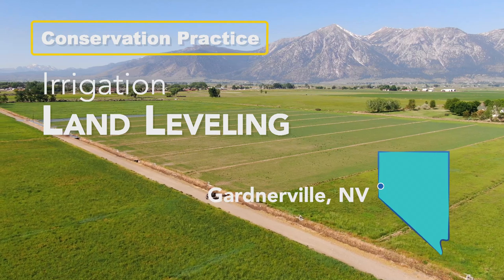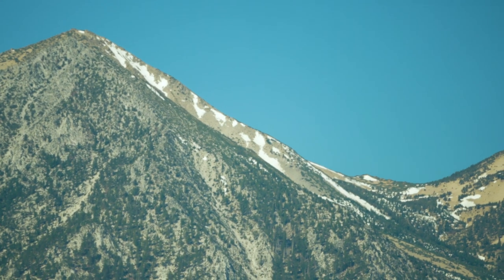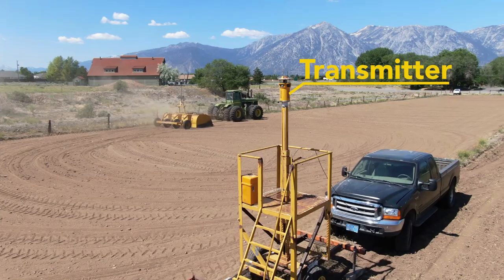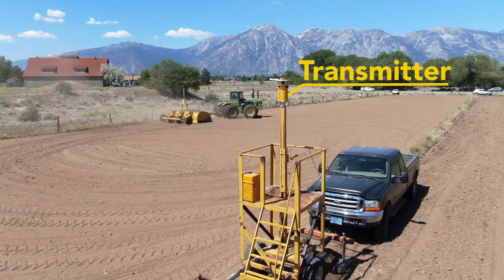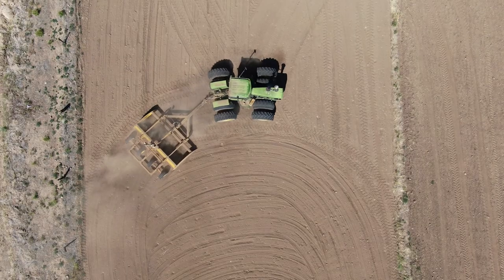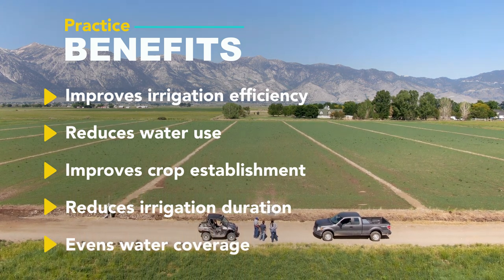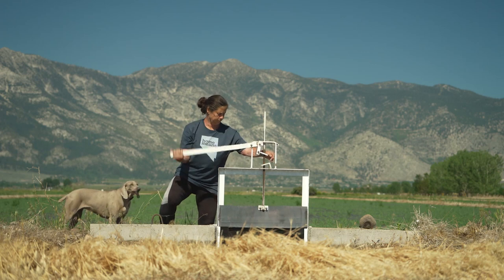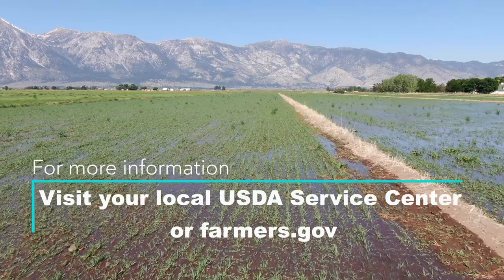Irrigation Land Leveling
Irrigation land leveling is the reshaping of irrigated land to improve irrigation efficiency by ensuring irrigation water is evenly applied across the landscape. This video explores how Steve and Linda White implement this conservation practice on their farm in Gardnerville, Nevada.
Major benefits of this practice include:
• Improves irrigation efficiency
• Reduces water use
• Improves crop establishment
• Reduces irrigation duration
• Evens water coverage